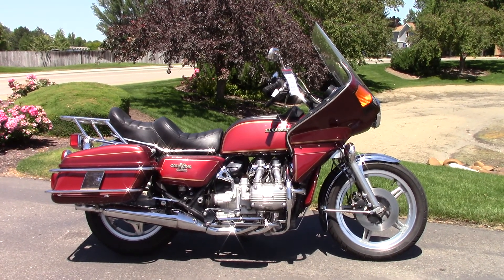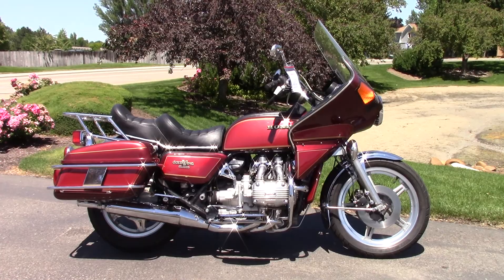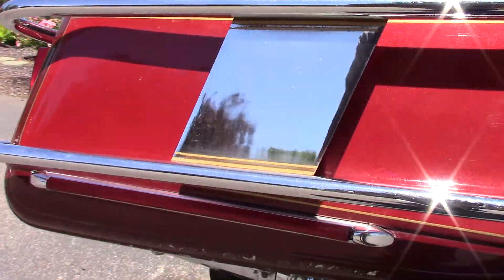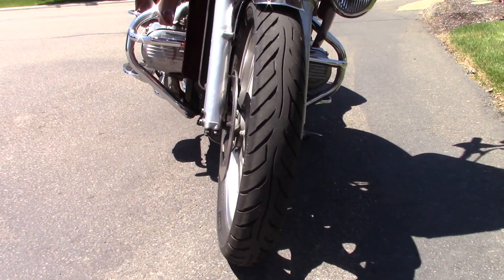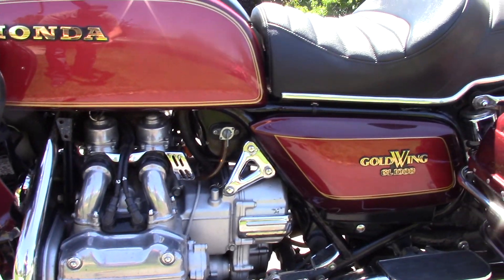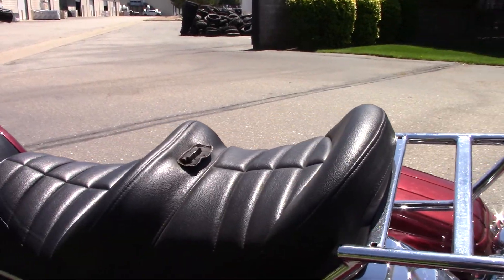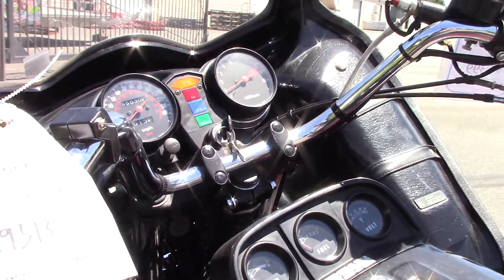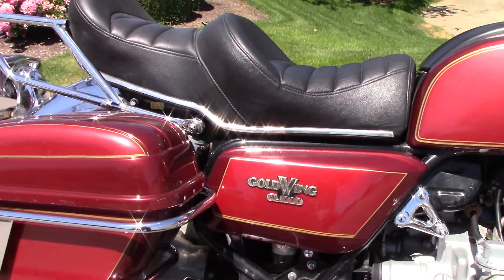1978 Honda Goldwing - 015661